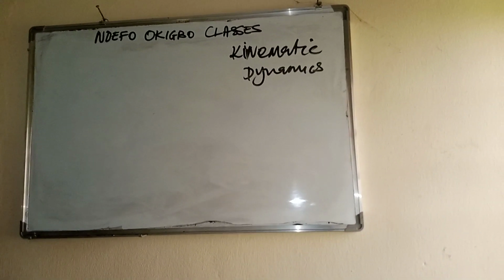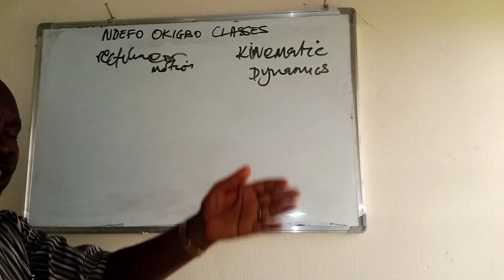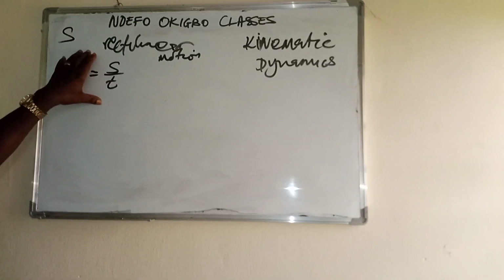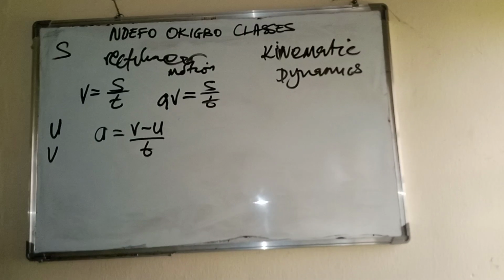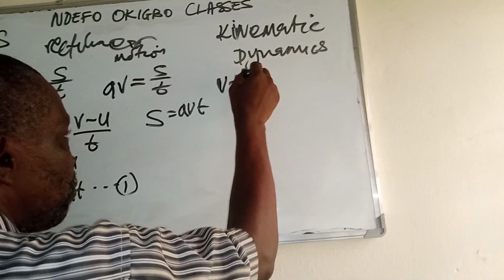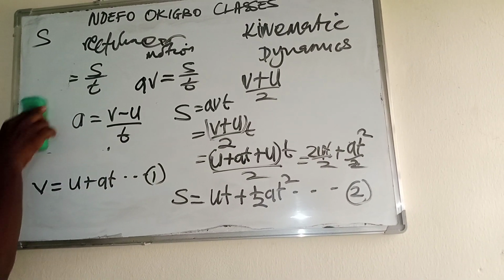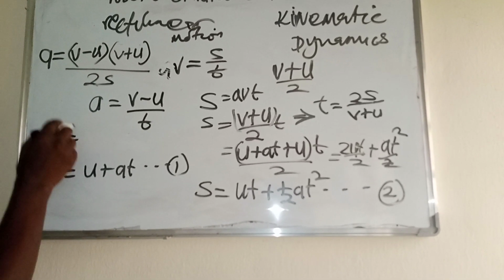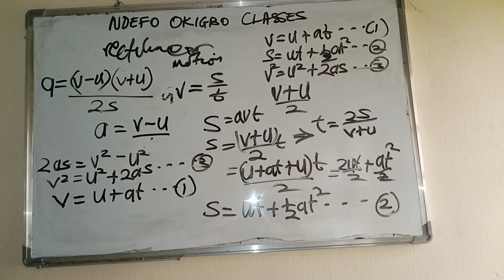kinematics part 1